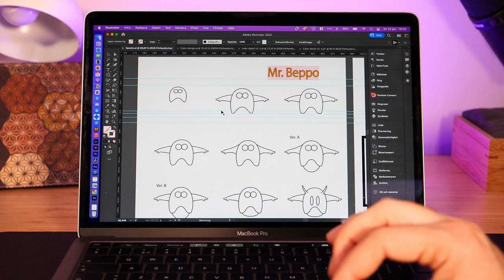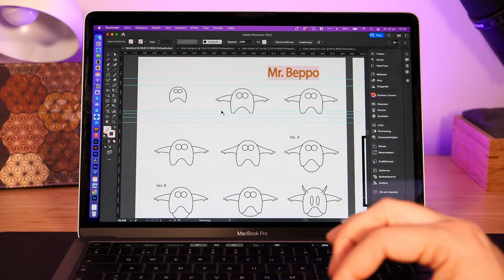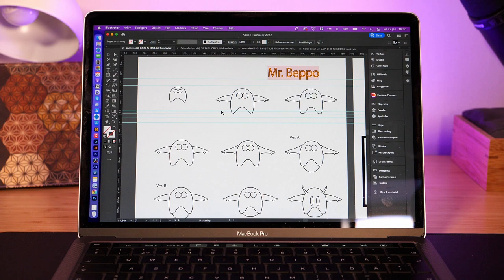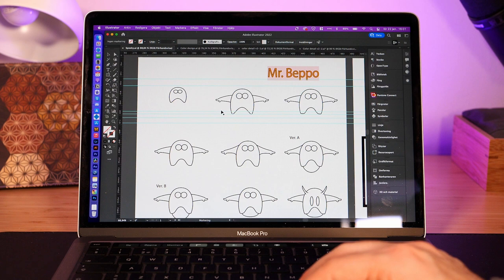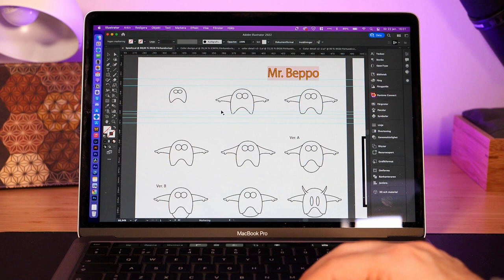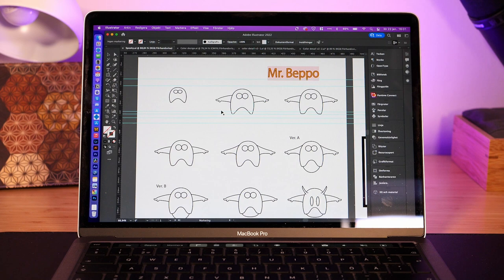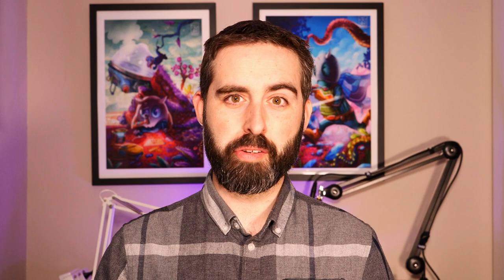How to make an Art Toy #1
New Camera and New Setting! still trying to learn this thing about filming and editing, but I hope you get something good from this episode.

Here I will show you the process I did to get my toy from the first sketches to the final design and discuss the problems you can have with the factory and with the design if you don't prepare everything in advance.

Take this video as a complement to my podcast series where I also go into detail about this fascinating process. Learn step by step and be inspired to create your own Art Toy, Resin Toy, or Sofubi Toy.